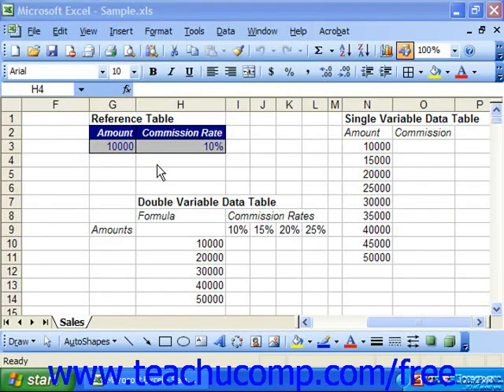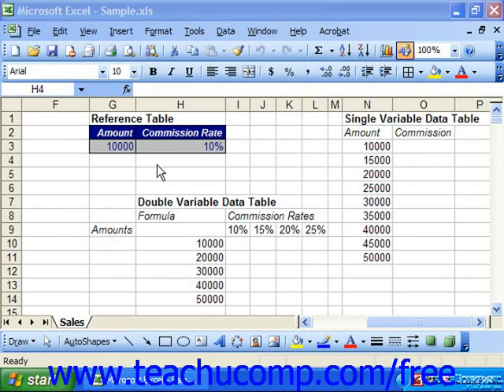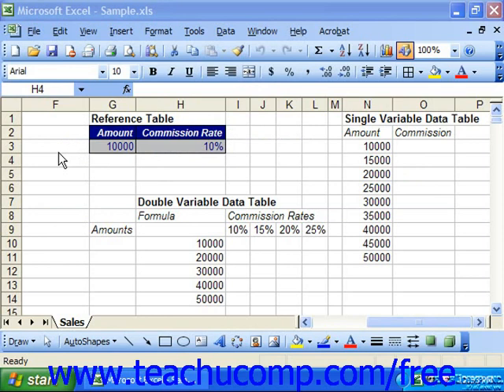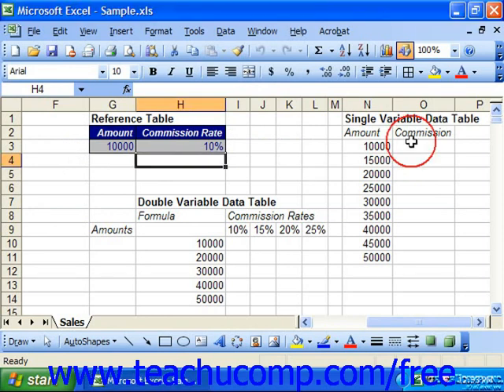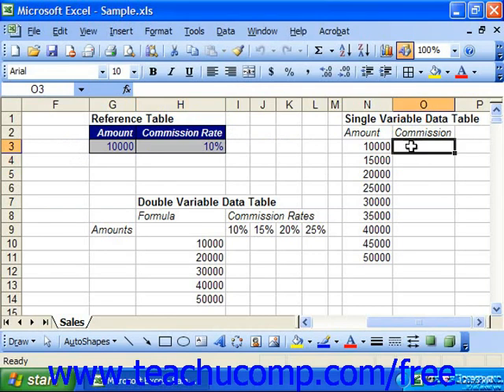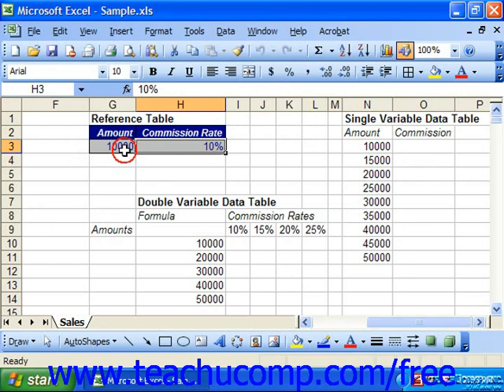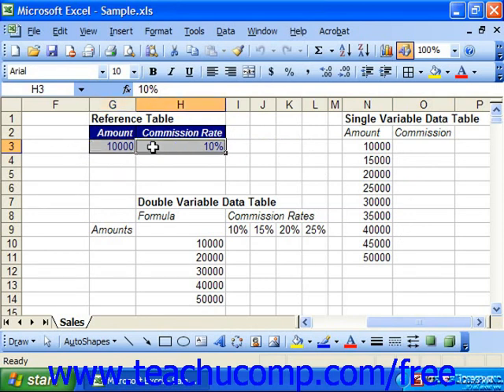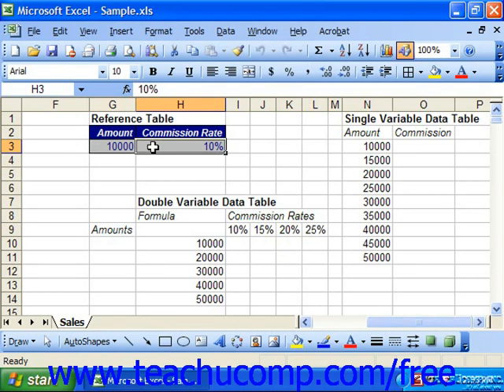Excel 2003 Tutorial The Formula Reference Table Microsoft Training Lesson 29.2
Learn how to use the formula reference table in Microsoft Excel A clip from Mastering Excel Made Easy v. 2003. - the most comprehensive Excel tutorial available. Visit us today!